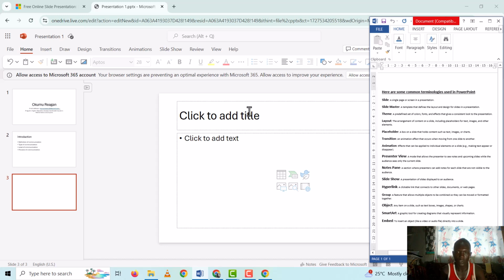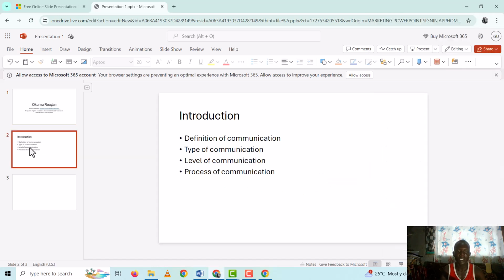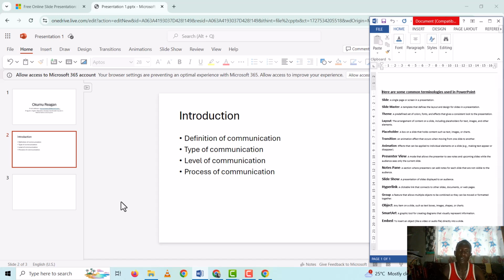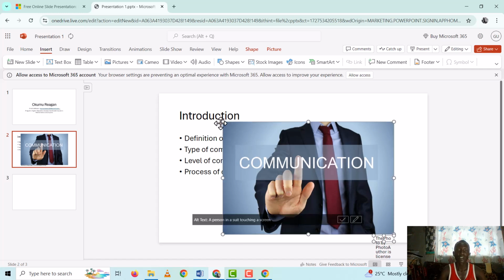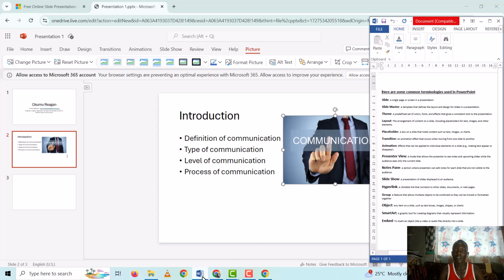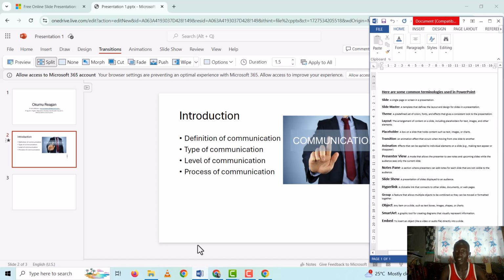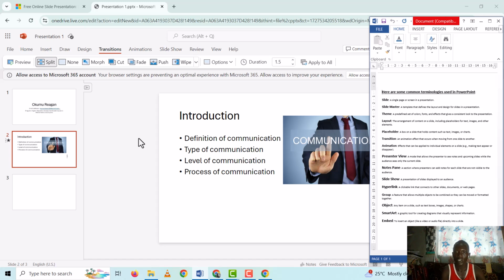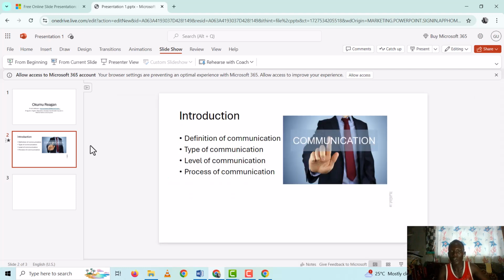common vital terminologies use in power point presentation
Understanding these terms can help you effectively create and deliver impactful PowerPoint presentations!